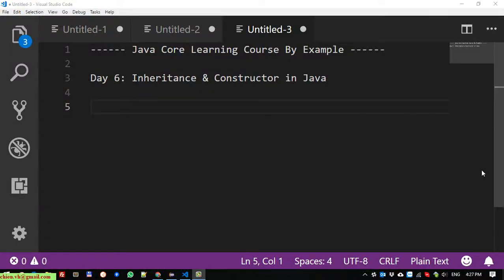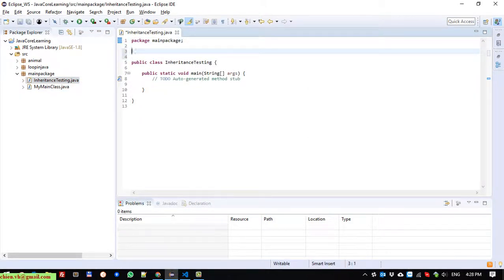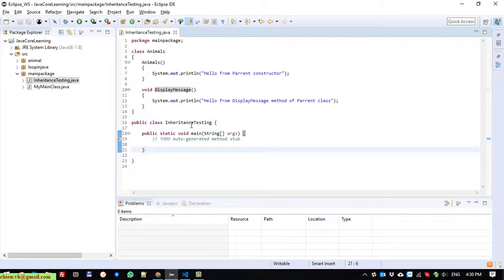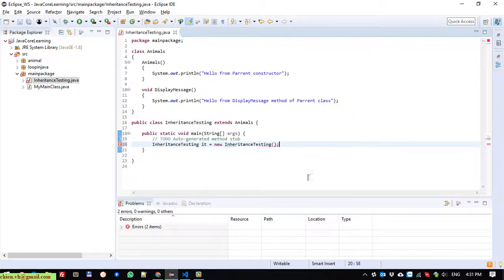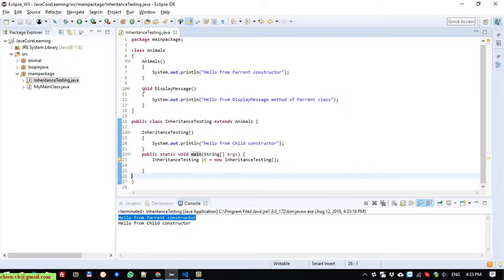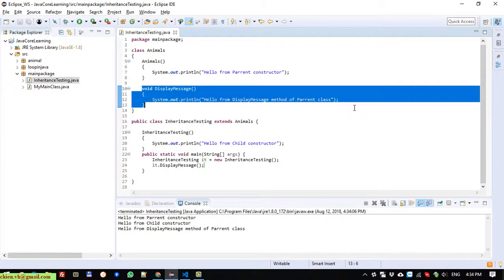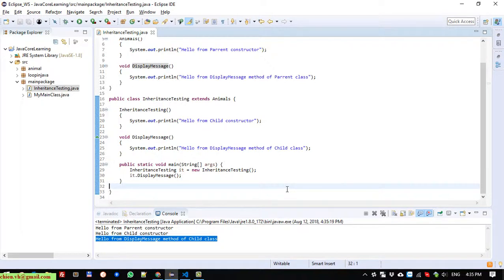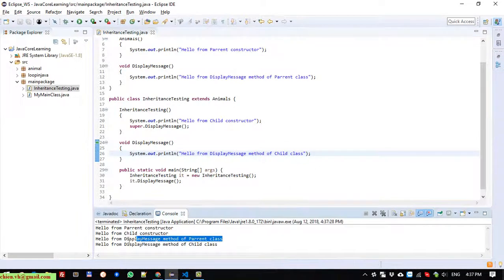Day6: Inheritance and Constructors in Java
Learning Java by Example - by: ChienVH